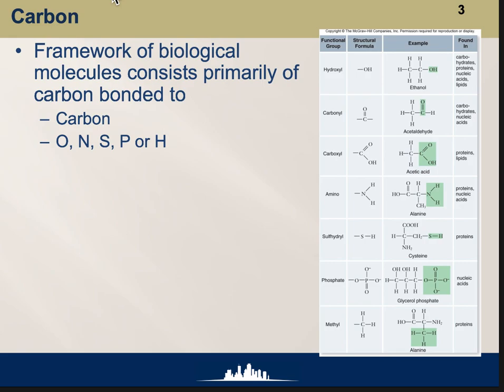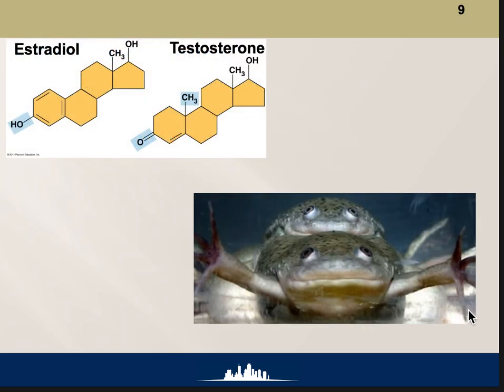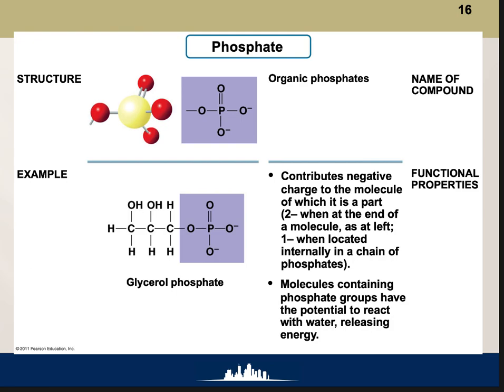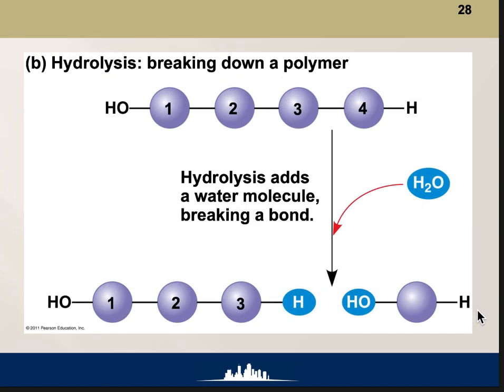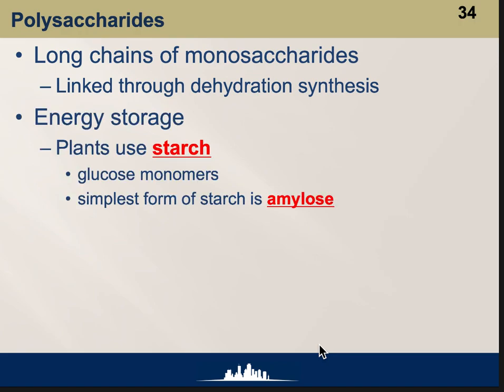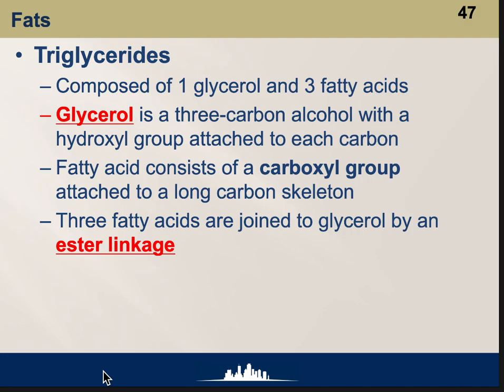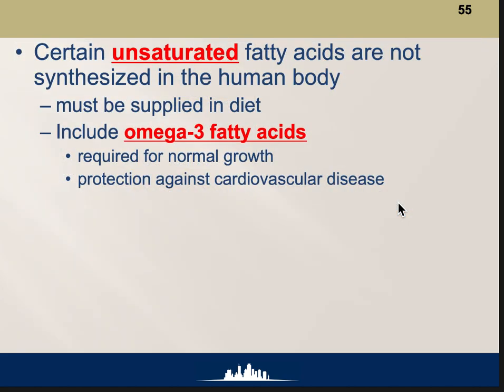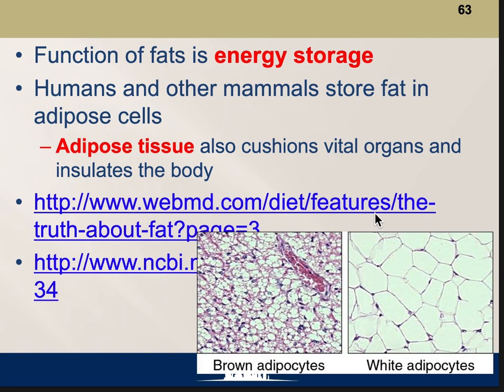Lecture 3 Macromolecules Part A